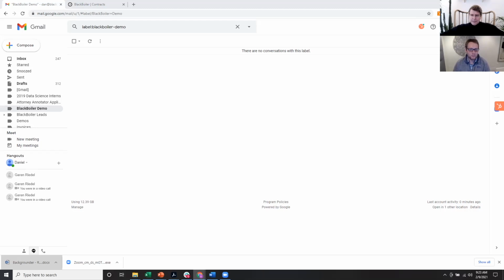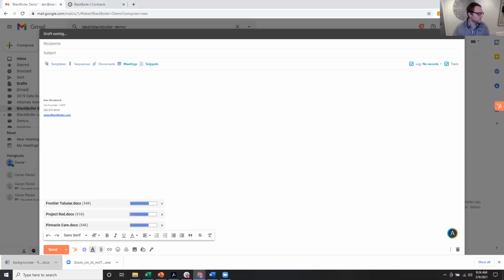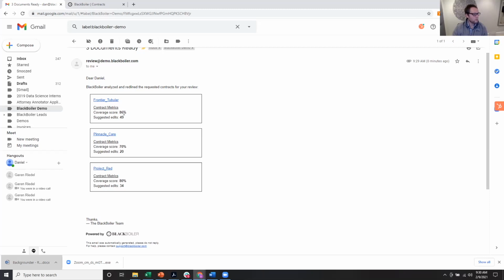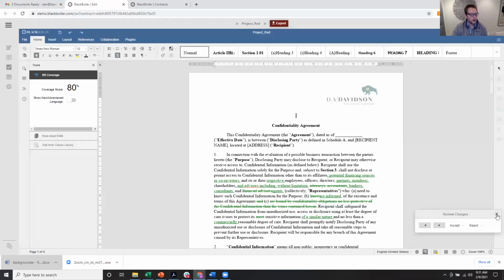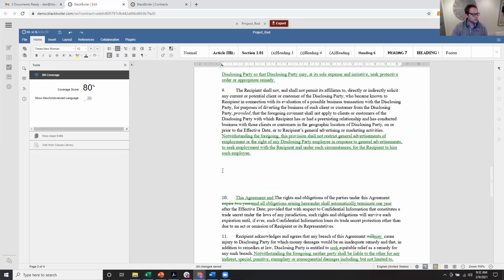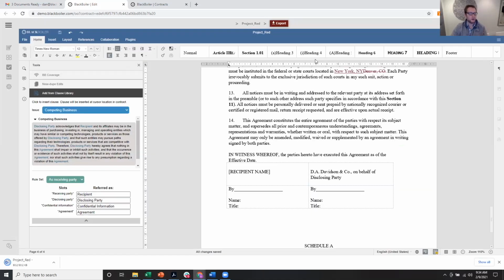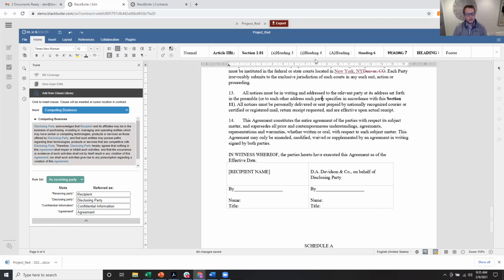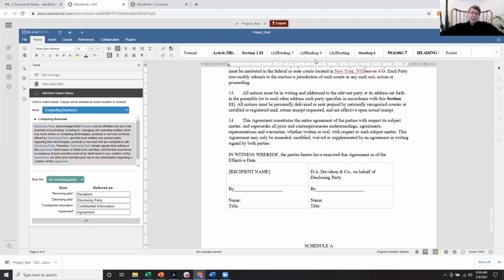AL TV Product Walk Through - BlackBoiler - Automated Contract Markup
AL TV Product Walk Through -  BlackBoiler - Automated Contract Markup with Founder, Dan Broderick. Looking at how the NLP system sends back a marked up contract during the negotiation phase.